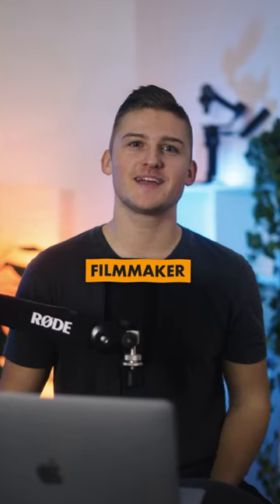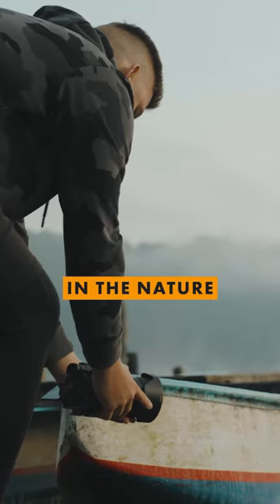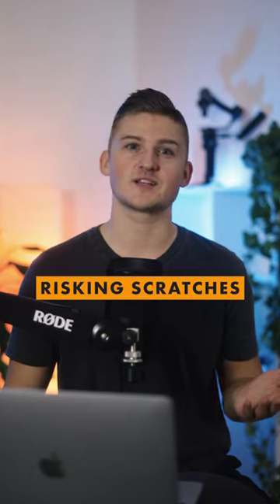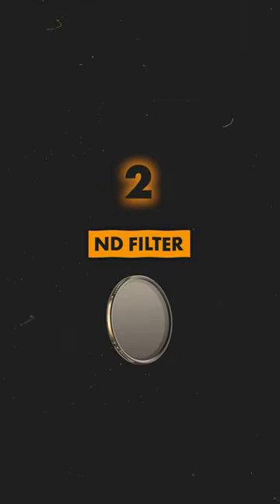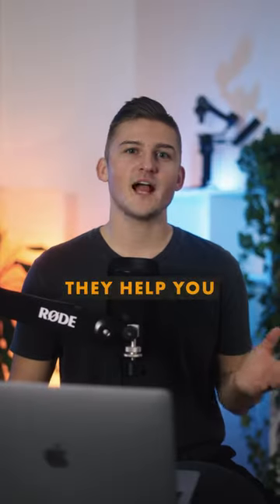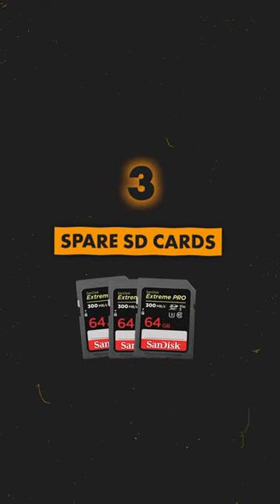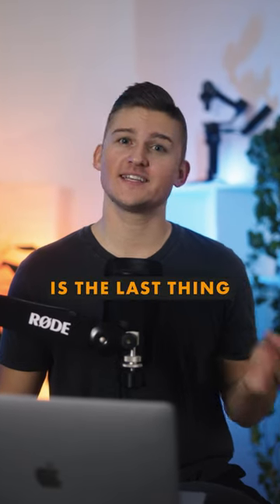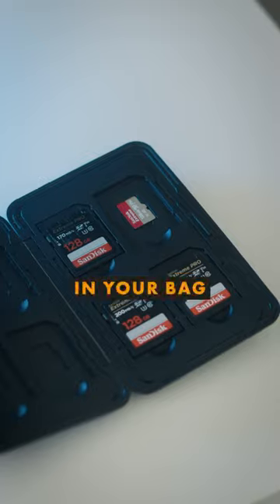3 Things every travel filmmaker needs in their bag